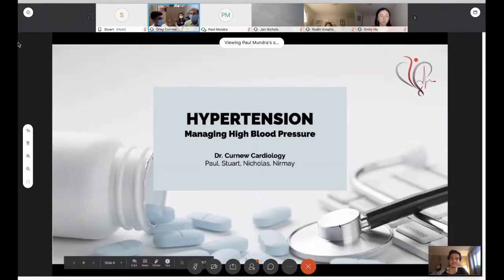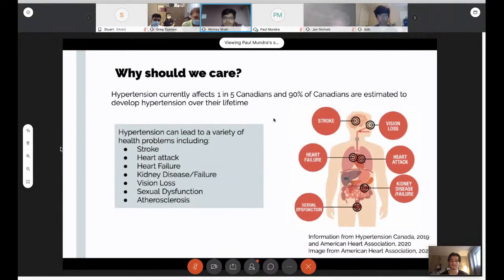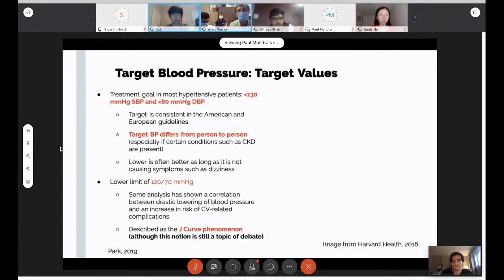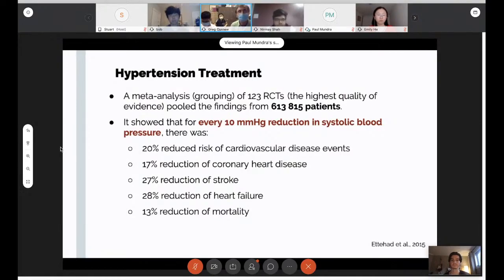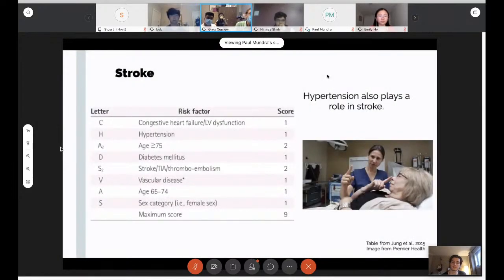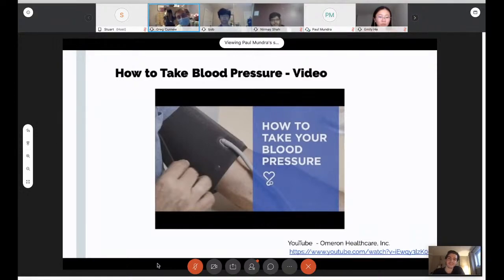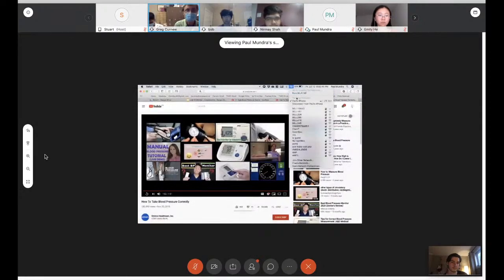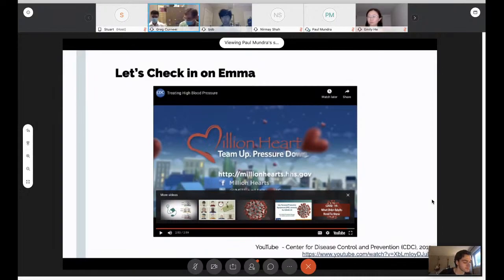Webinar: Managing High Blood Pressure